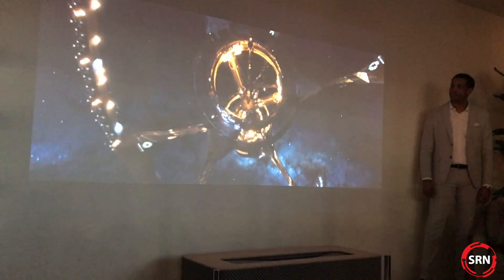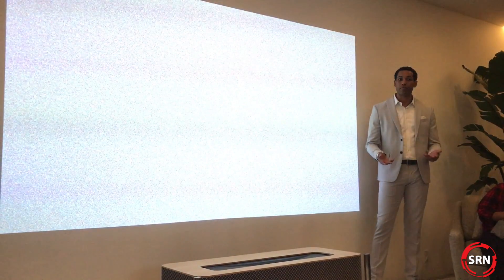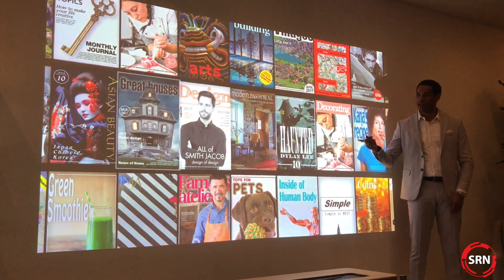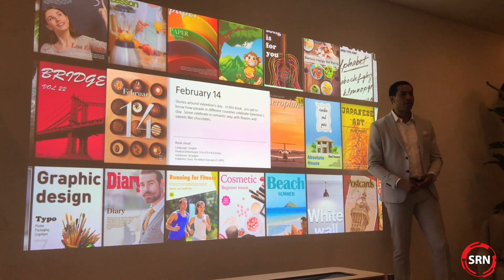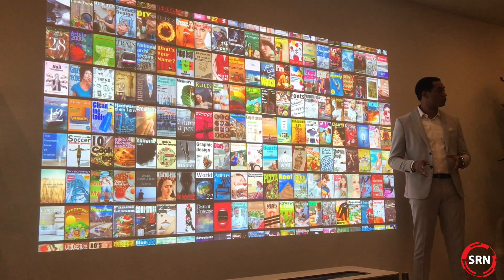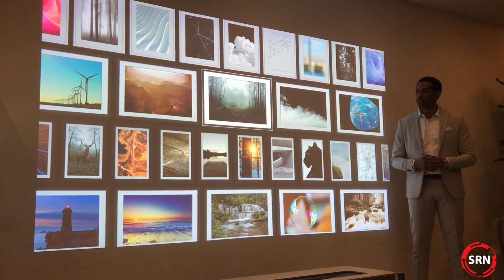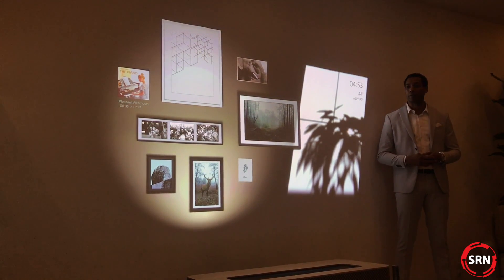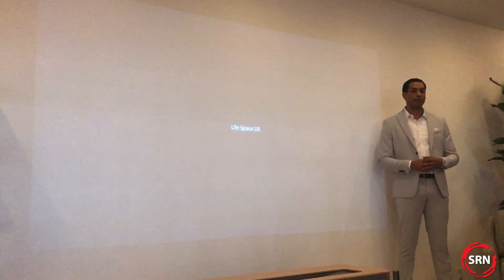Sony Life Space UX is a glimpse of the future home we all want | CES 2017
Life Space UX is a division within Sony that's tasked with looking at technology without constraints. At CES 2017, Sony showcased their latest efforts of blending technology and your home together. Though a lot of what you see from the Life Space UX division is conceptual, some of the demoed products, like the Ultra Short Throw Projector are real products that can be purchased.